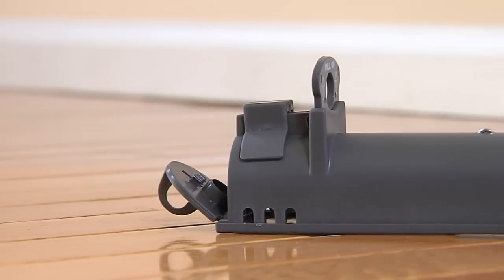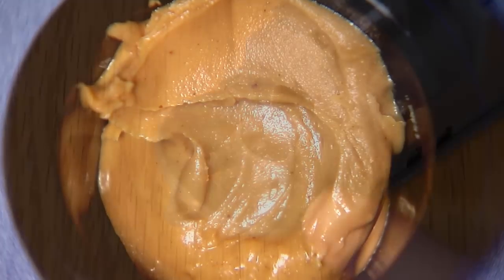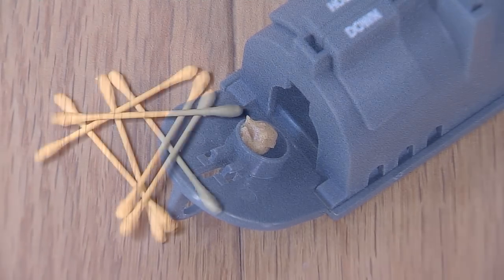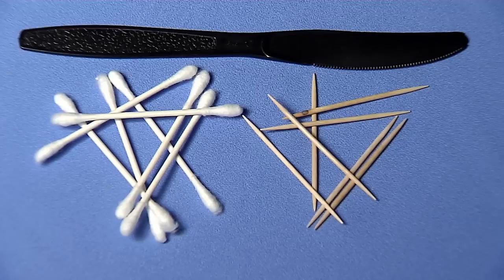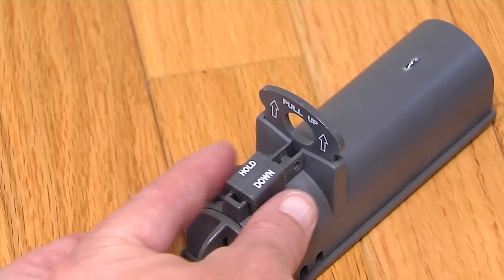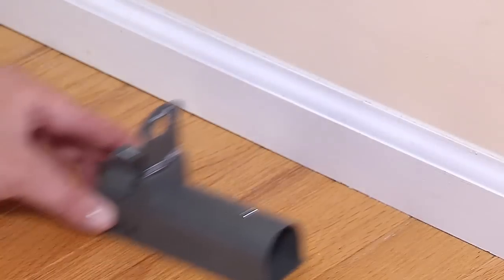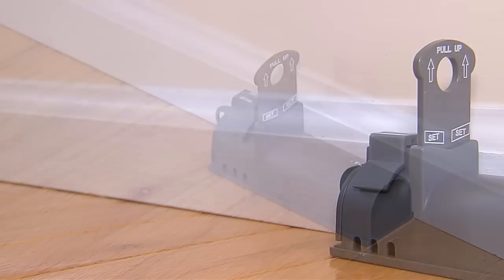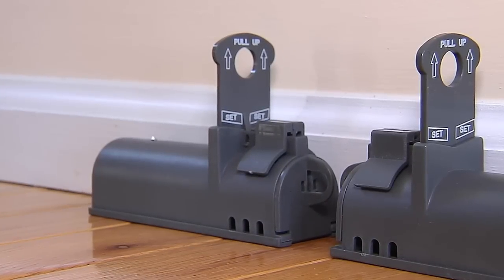How to Set a Victor® Clean-Kill Mouse Trap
Learn how to easily set a Clean-Kill Mouse Trap. This covered mouse trap features a tunnel design and bait door that increases mouse interaction and prevents bait theft. The innovative Kill-Gate™ enables perfect placement for a quick, humane Clean-Kill™